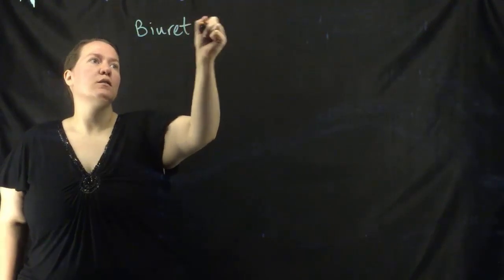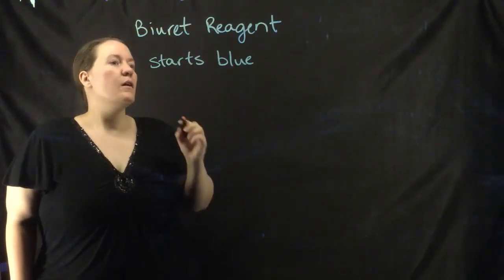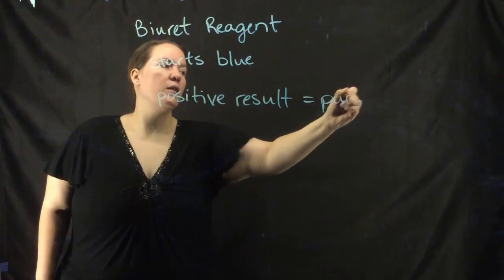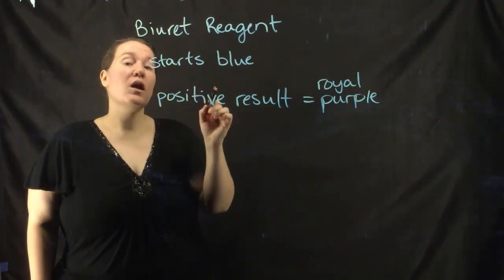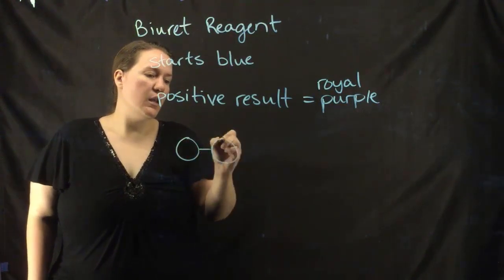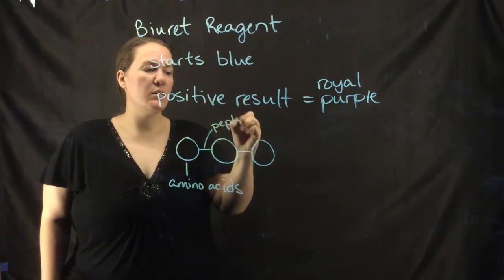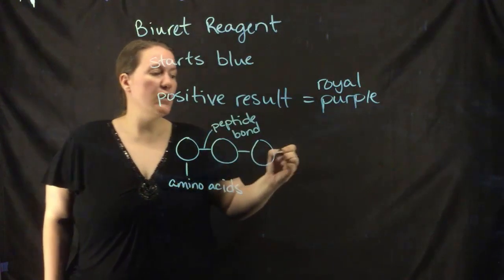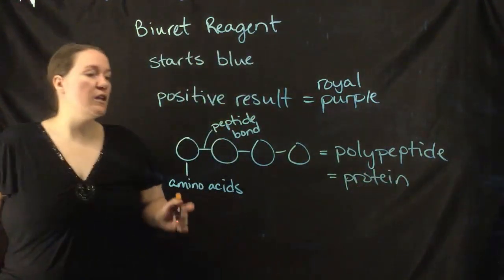Biochemistry Lab: Biuret Reagent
Biuret Reagent: testing for protein molecules in solution. Positive for protein- Purple.